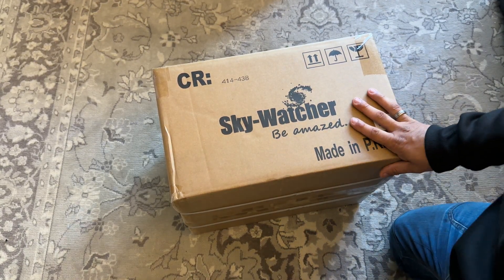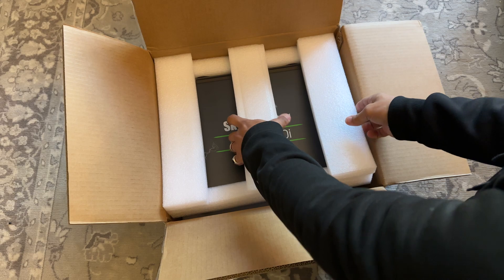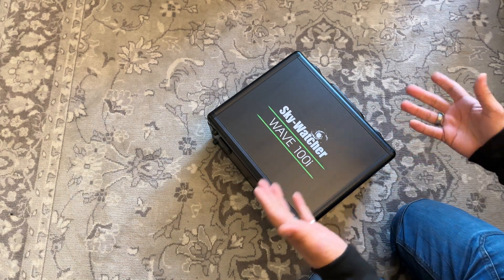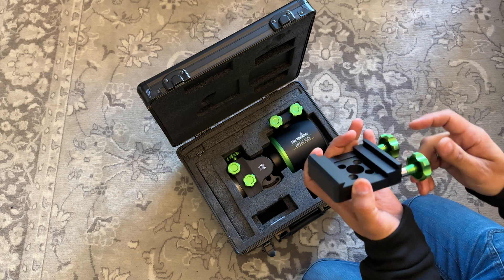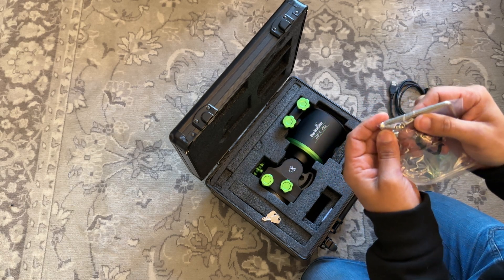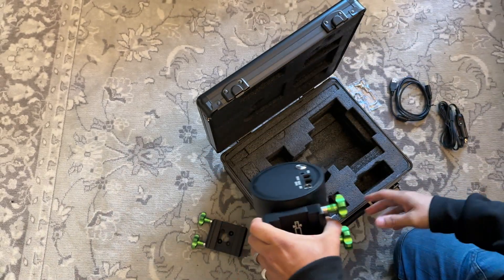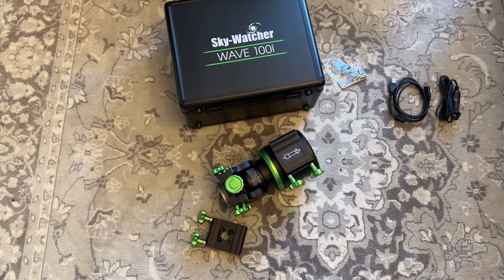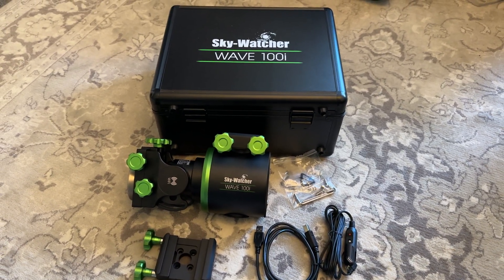What’s in the box? Sky watcher wave 100i unboxing Telescope Mount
The counterweight pole from the EQ3 does fit this mount . I presume the EQ6 is the same but do not quote me on that.

SVbony SV106 Guide Scope 50mm From ebay (used) /